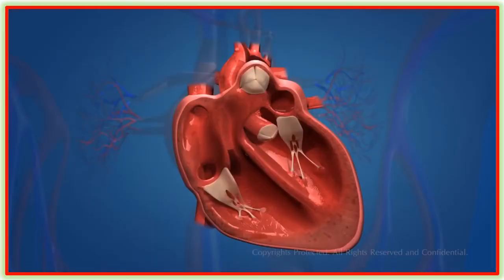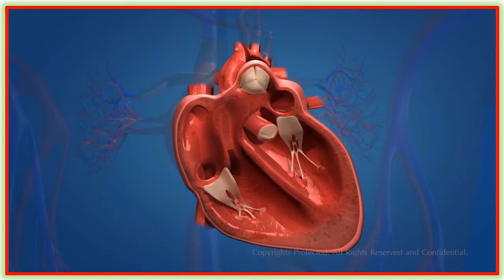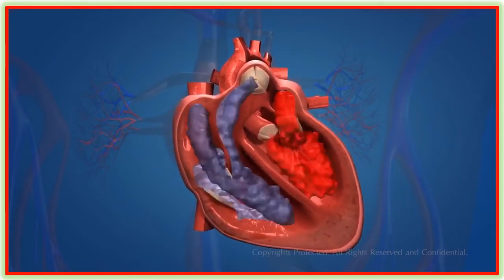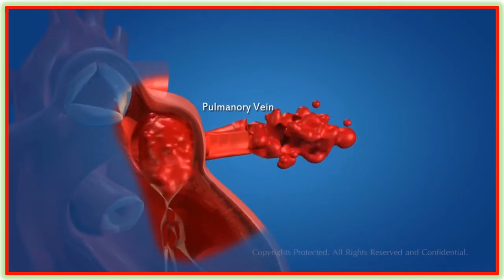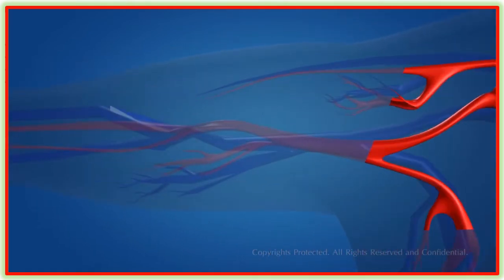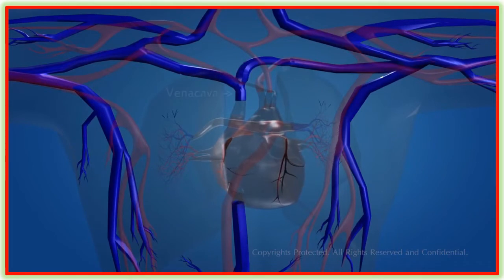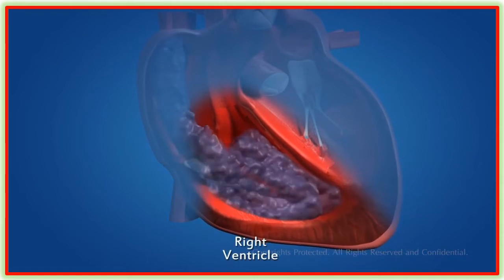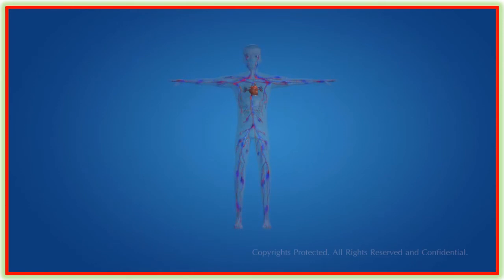Structure and Function of Human HEART.